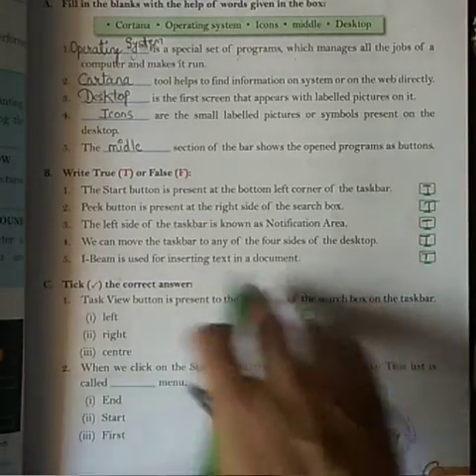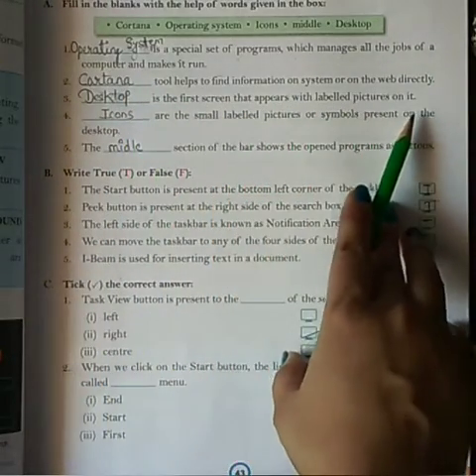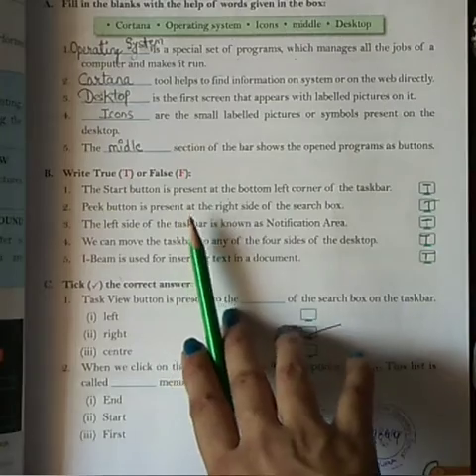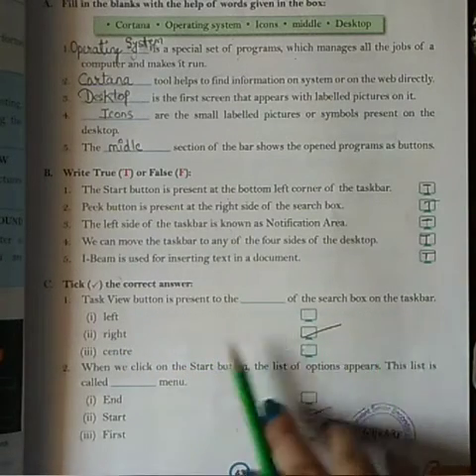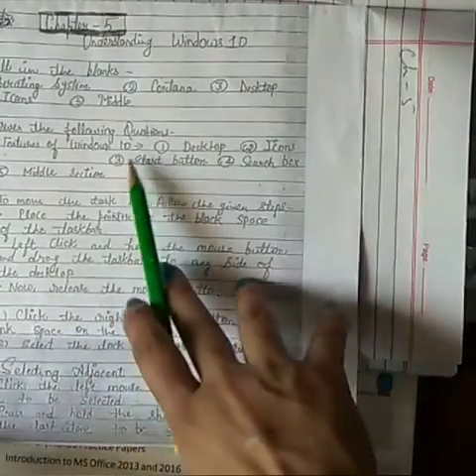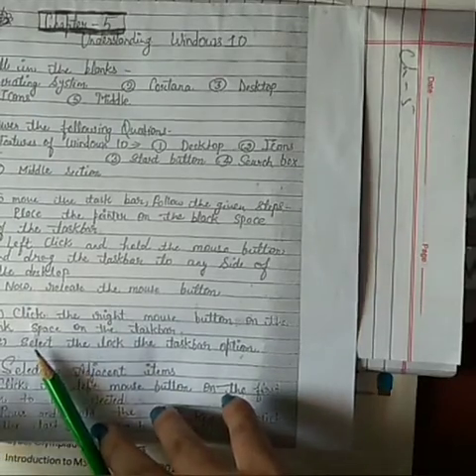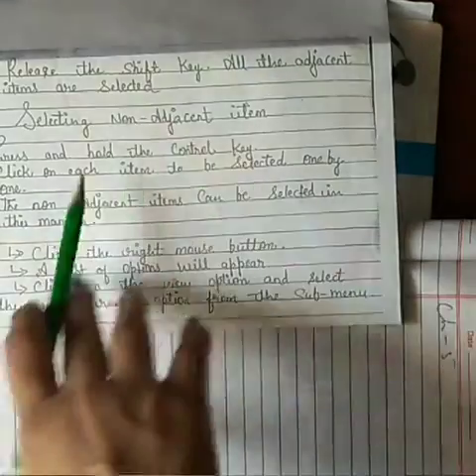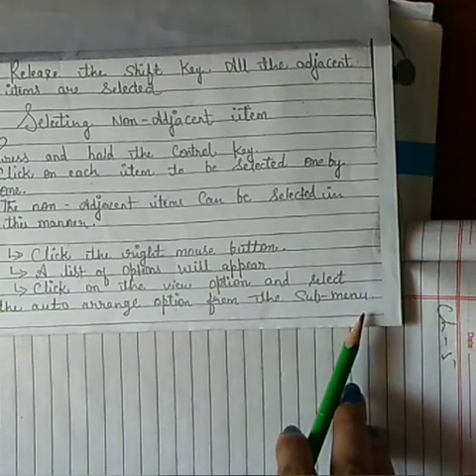CLASS-3, COMPUTER, CH-5, UNDERSTANDING WINDOWS 10, PART-2 , QUESTIONS ANSWERS AND BOOK EXERCISE